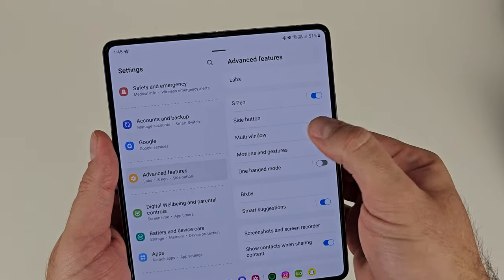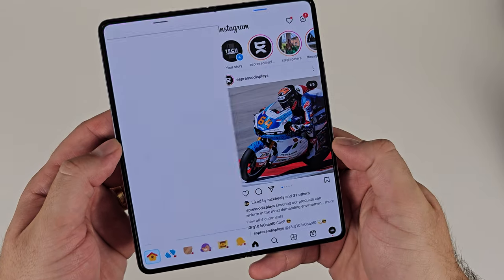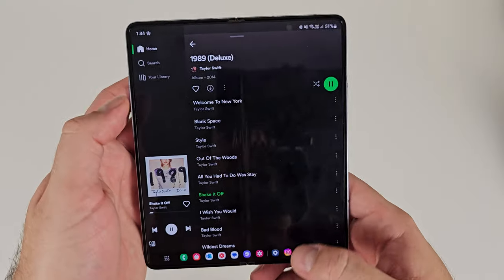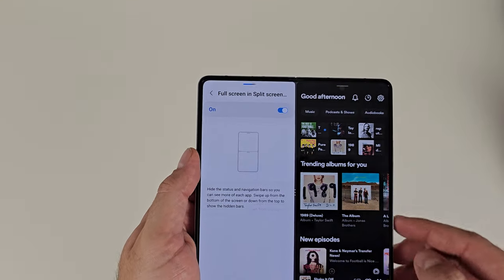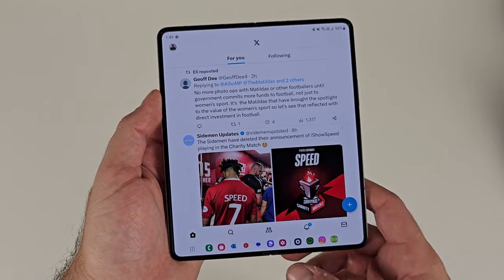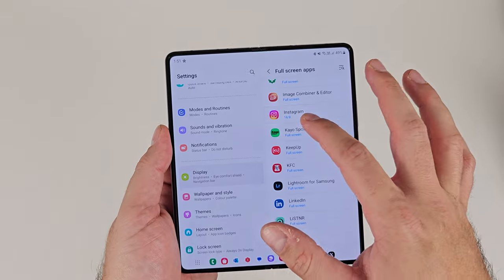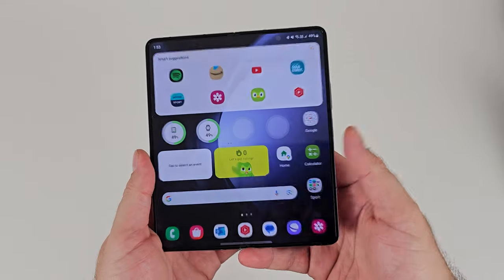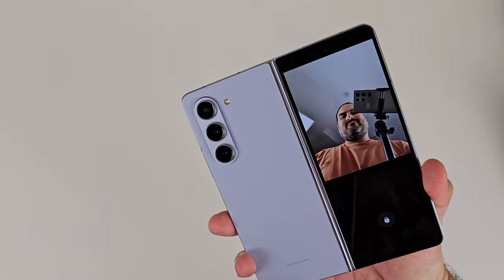Top 10 HIDDEN Z Fold 5 settings - Turn these on IMMEDIATELY!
Just got your Samsung Galaxy Z Fold5? This is your ULTIMATE guide to the settings you need to change first!

S23 Ultra
Wireless Charger

00:00 - Introduction
01:11 - Settings
07:25 - Camera
08:57 - Customisation